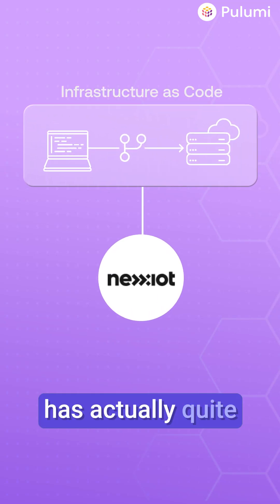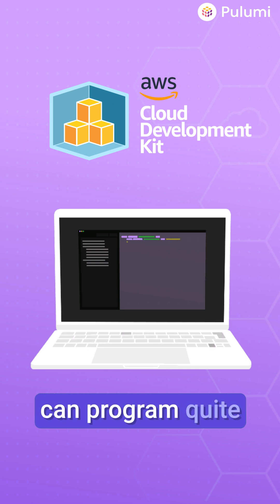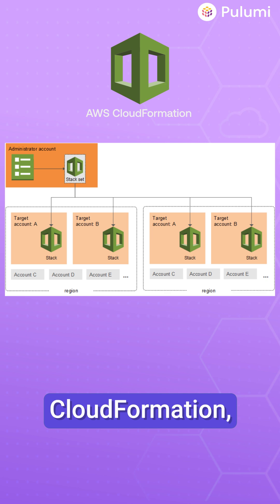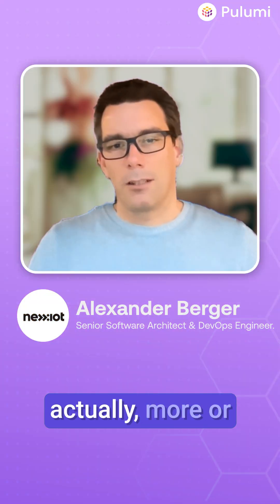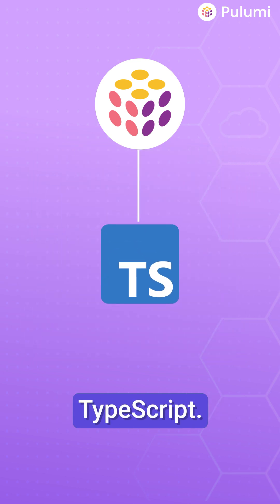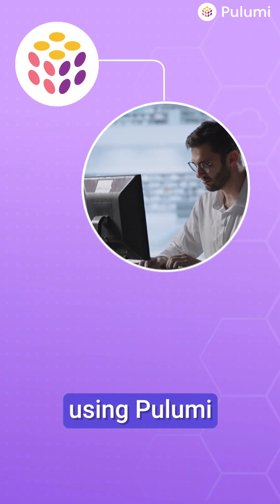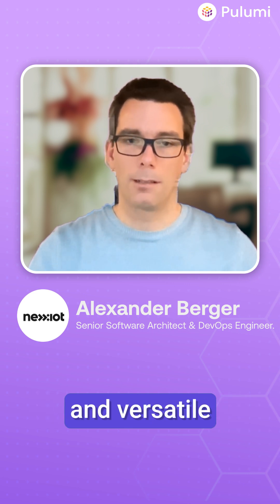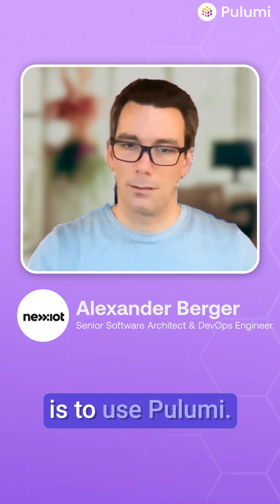CDK vs Pulumi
When your infrastructure as code hits a wall, it's time to find a better solution. At Nexxiot, they faced significant challenges with AWS CDK because of its CloudFormation foundation. The most frustrating issue? When stacks broke, we couldn't easily export, modify, or import state—often forcing us to delete and rebuild from scratch.

That's when we discovered Pulumi, even in its early days. We immediately recognized it offered all the advantages of CDK's imperative approach and TypeScript support, but without the limitations. The transition was surprisingly straightforward, especially with our CDK background.

For anyone starting fresh with infrastructure as code, we confidently recommend Pulumi as the most powerful and versatile tool available. While you'll inevitably hit limitations with Terraform or CDK (due to its CloudFormation foundation), Pulumi gives you the best chance to build without running into troublesome constraints.